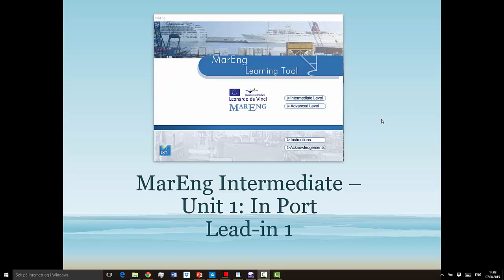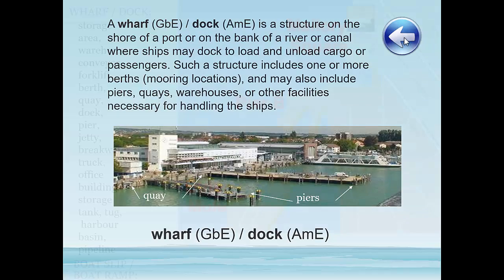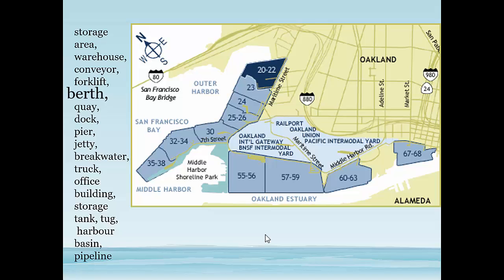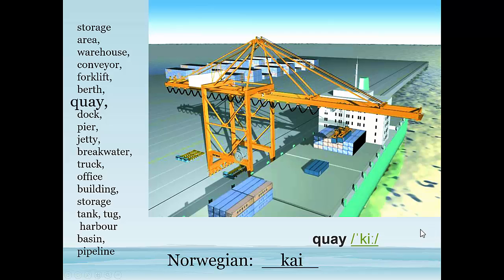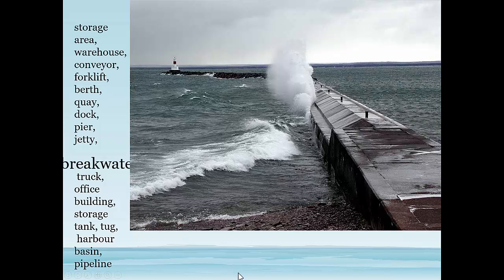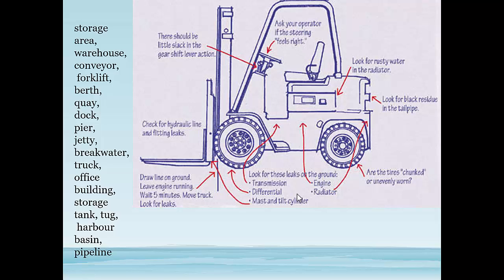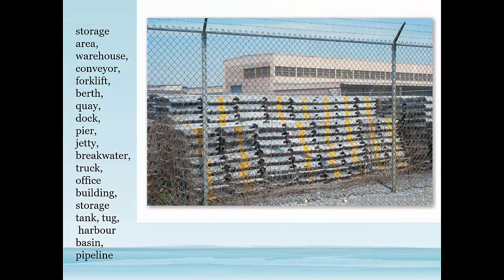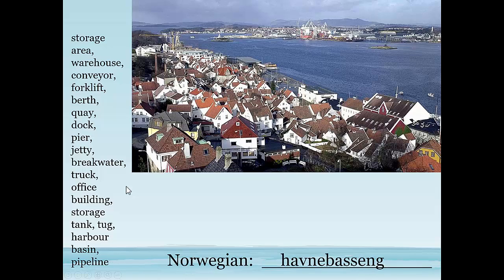MarEng - Intermediate - Unit 1 - Lead-in 1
Did you find this video educational? Would you like to learn more? Try my online Maritime English 101 course
The first learning package using this video is free to see if you like my style of asynchronous learning. If you prefer a more personal touch, I offer one-to-one teaching as well.

This video explains the terms used in the picture in lead-in 1, unit 1, intermediate level of the MarEng program.

If you would like to download and install MarEng on your computer, here's the